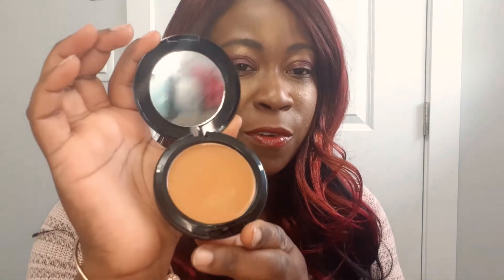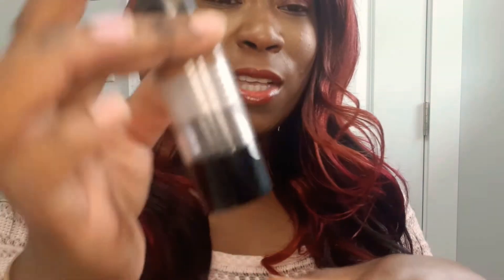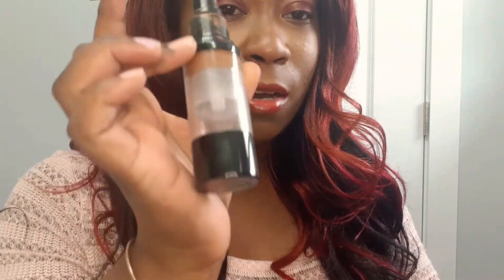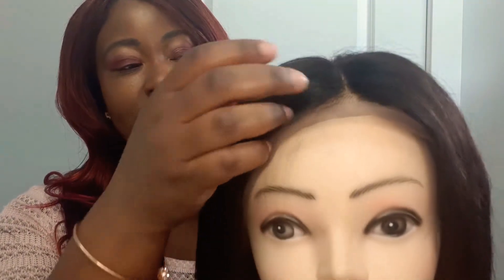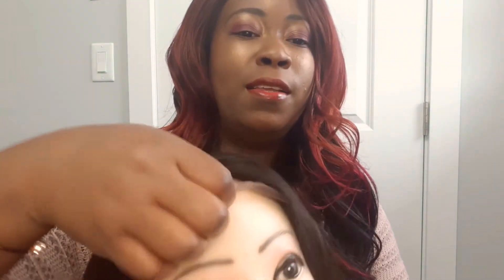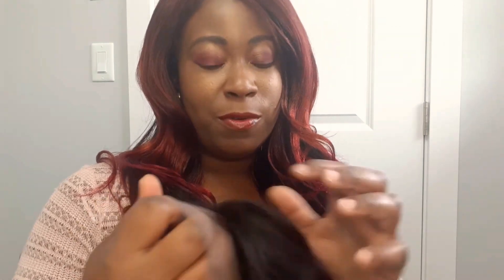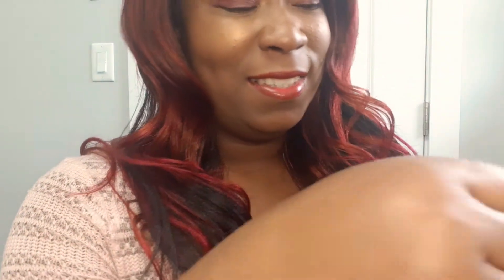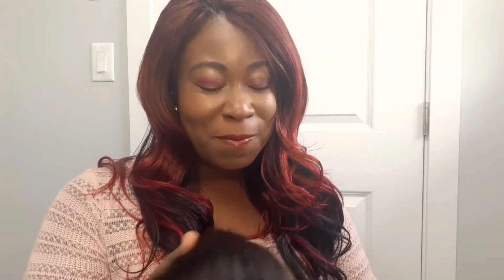Wassie Cosmetics features new products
In this video we are talking about our newest products the wassie foundation both cream and powder and a mansion of the Hair Palace  in Edmonton go and check them out. To get these products go at wassiecosmetics.com or find me on my Facebook at wassiecosmetics.